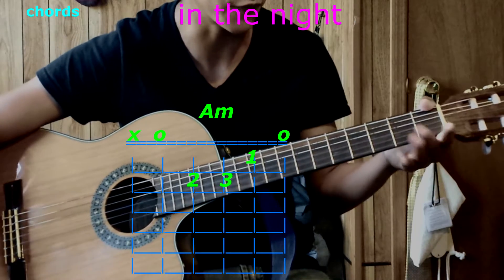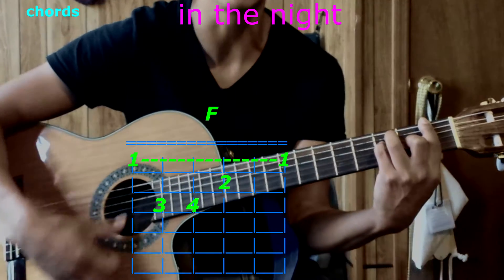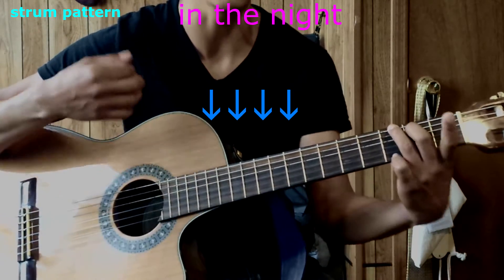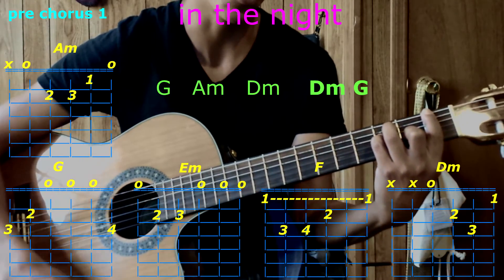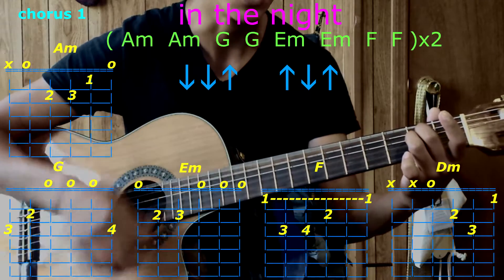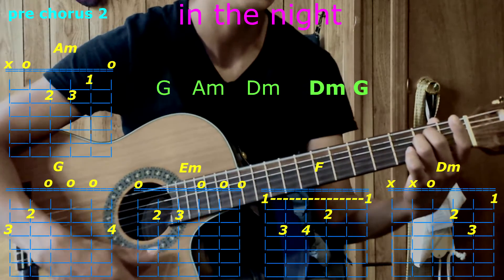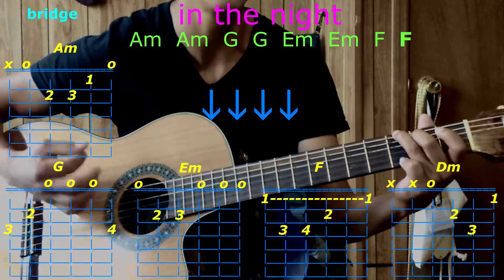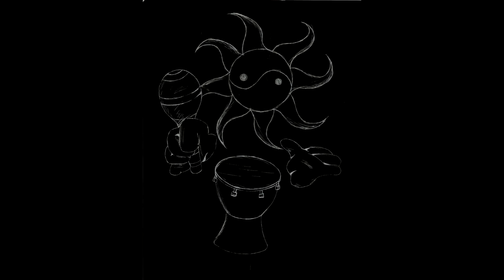in the night the weeknd guitar chords